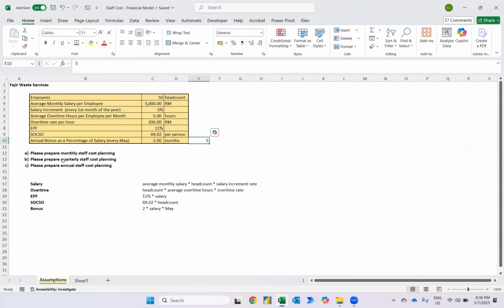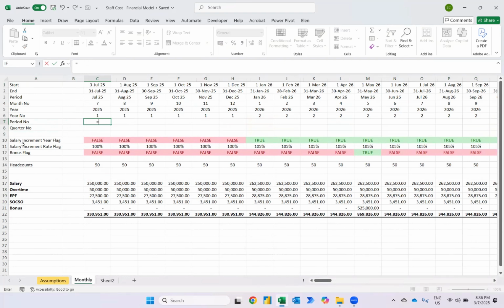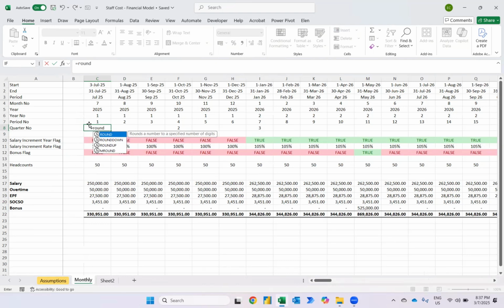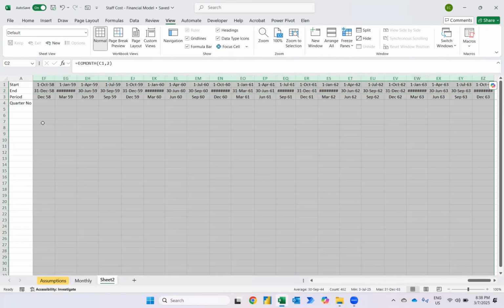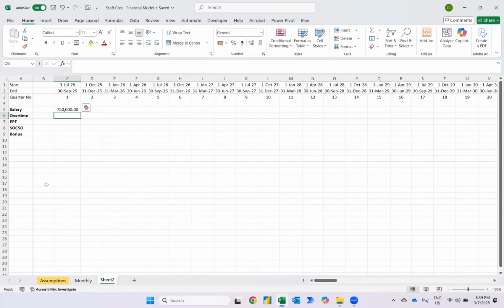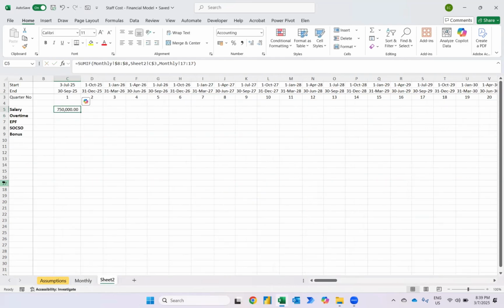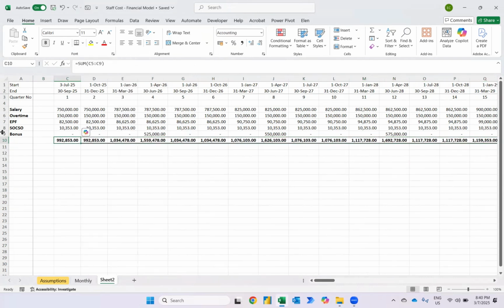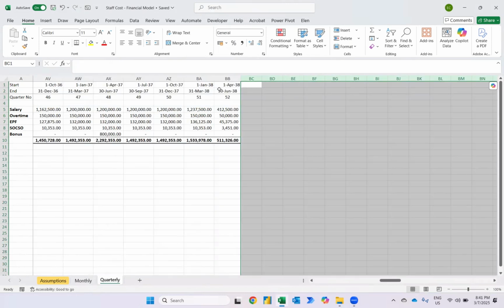⚡ 𝗤𝘂𝗮𝗿𝘁𝗲𝗿𝗹𝘆 𝗦𝘁𝗮𝗳𝗳 𝗖𝗼𝘀𝘁 𝗣𝗹𝗮𝗻𝗻𝗶𝗻𝗴 𝗶𝗻 𝗘𝘅𝗰𝗲𝗹 (𝗨𝘀𝗶𝗻𝗴 𝗦𝗨𝗠𝗜𝗙) ⚡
In this tutorial, I taught how to build a FinancialModel for Quarterly Staff Cost Planning in Excel based on the monthly staff cost model.

I added new rows such as Period No and Quarter No as helper rows to allow smooth transition from monthly to quarterly reporting.

This can help me to prepare the Quartely Financial Model for Staff Cost Planning where
  • 𝗔𝗱𝗱𝗲𝗱 𝗣𝗲𝗿𝗶𝗼𝗱 𝗡𝗼 (𝗲.𝗴., 𝟭, 𝟮, 𝟯...) for chronological control
  • 𝗔𝗱𝗱𝗲𝗱 𝗤𝘂𝗮𝗿𝘁𝗲𝗿 𝗡𝗼 (𝗲.𝗴., 𝗤𝟭, 𝗤𝟮...) to drive quarterly rollups
  • 𝗨𝘀𝗲𝗱 𝗦𝗨𝗠𝗜𝗙 to automate quarterly total salary, overtime, EPF, SOCSO, and bonus

💡 In other words, I taught :
✅ Period No and Quarter No setup for dynamic grouping
✅ Use of SUMIF to aggregate monthly data into quarterly totals

This financial model is ideal for Finance, HR for staff cost planning.